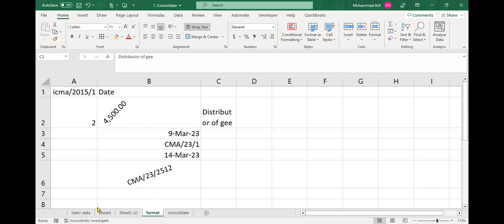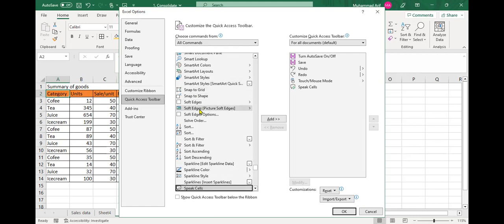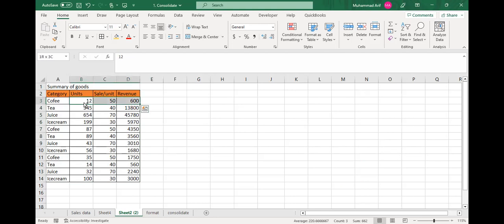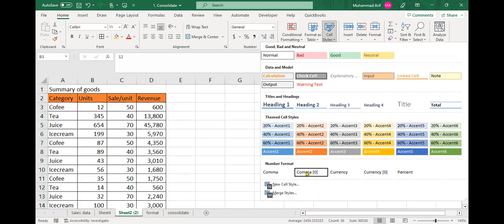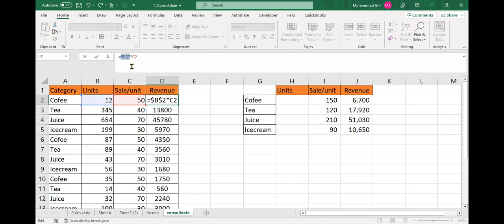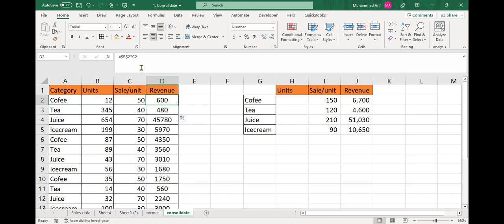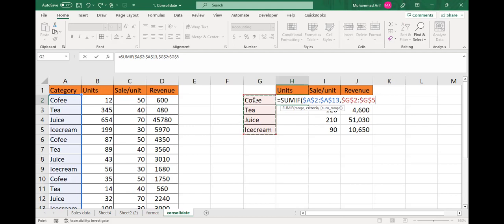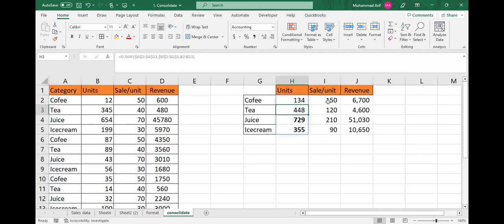Excel learner, Excel beginner, soft skill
Experience the magic of MS Excel